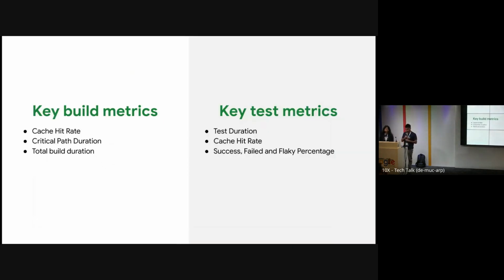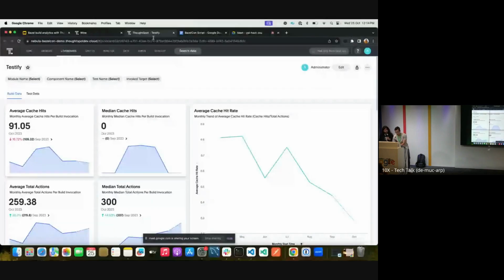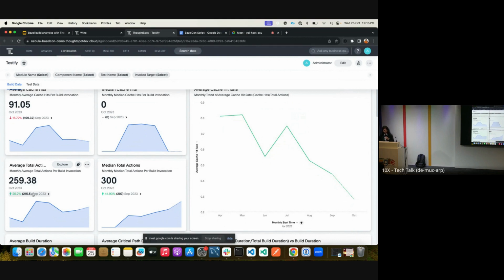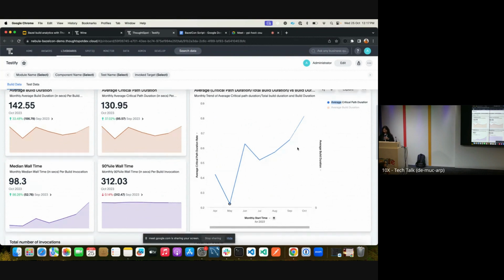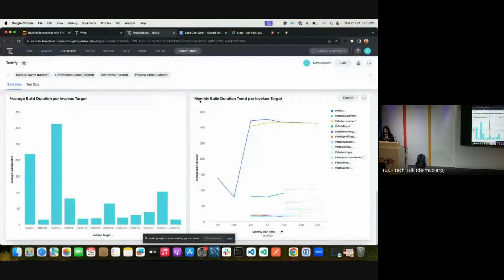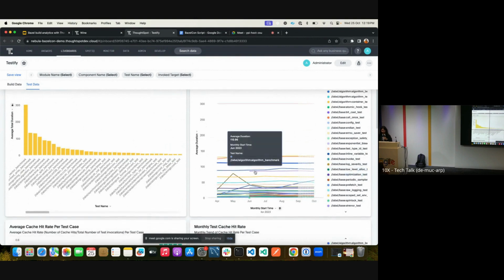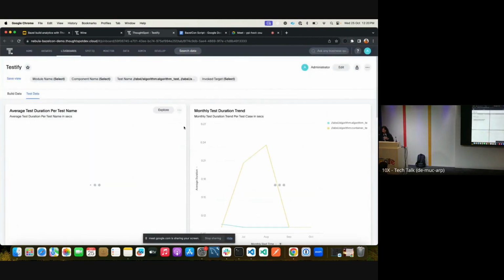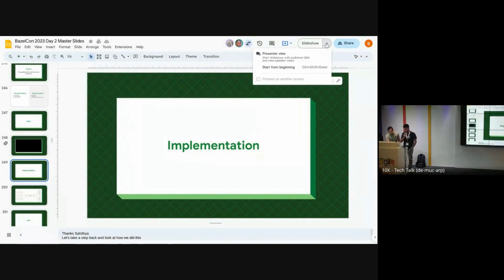Bazel build analytics with ThoughtSpot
ThoughtSpot is a leading data analytics platform that empowers users to easily search, analyze, and visualize their data and gain actionable insights from their data quickly. At ThoughtSpot, we maintain a Bazel monorepo with over 300 contributors, encompassing multiple languages such as C++, Golang, and Python. We’ve been using ThoughtSpot to gain insights on our Bazel build data with really great results.

In this talk, we will shed light on how we do that. From extracting relevant build data and pushing it to the DB to how we consume the data in ThoughtSpot to create ‘build summaries’, ‘trend liveaboards’, ‘answers’, ‘KPI monitors’ etc.. We’ll discuss the challenges we faced. We’ll also cover ThoughtSpot features that make it really easy to observe trends and identify anomalies. We’ll share a few examples showing how users can get started with ThoughtSpot for Bazel builds analytics.

Speakers: Sahithya Vemuri, Shishir Kumar